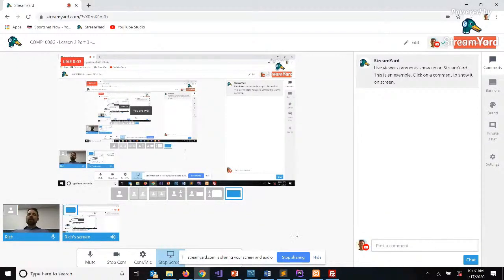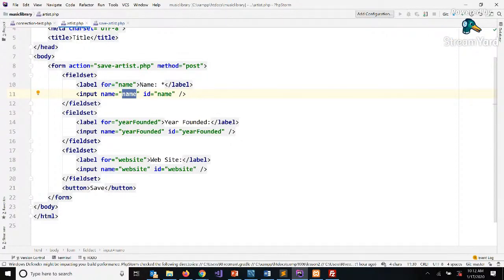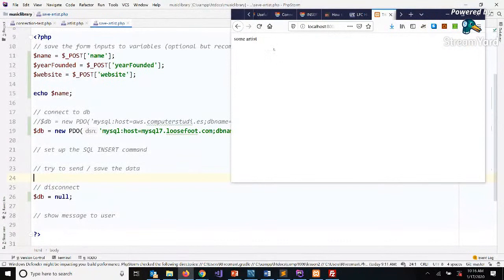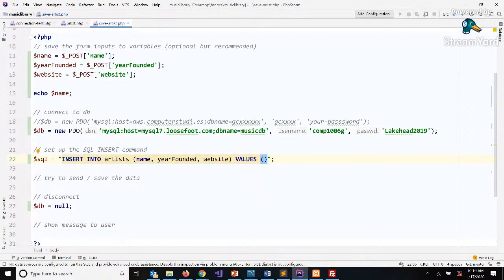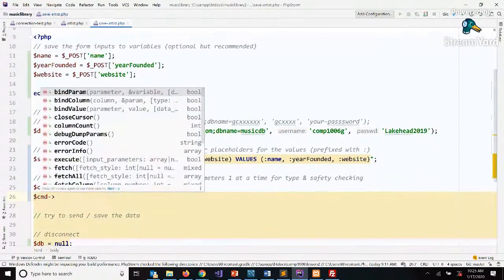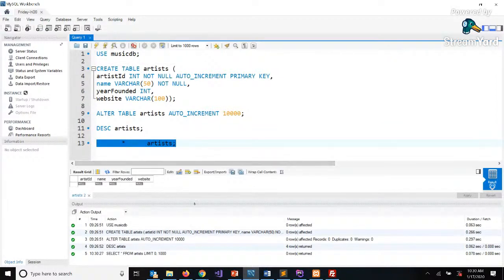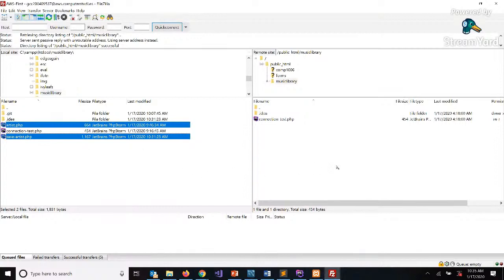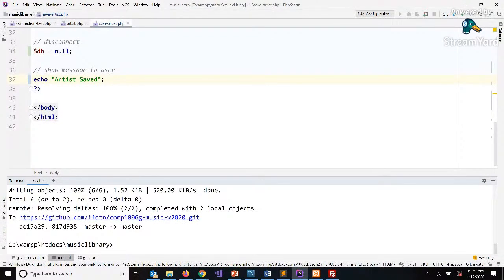COMP1006G - Lesson 2 Part 3 - W2020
Saving data to MySQL w/PHP